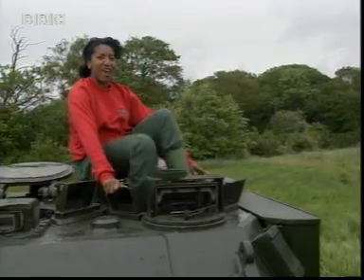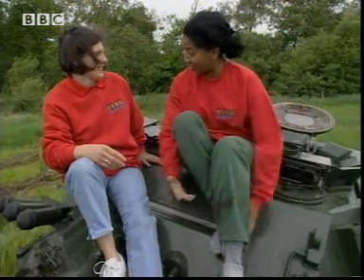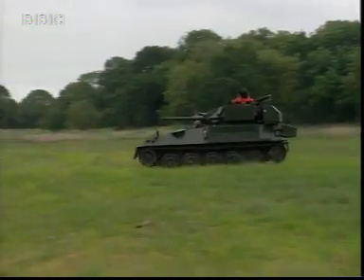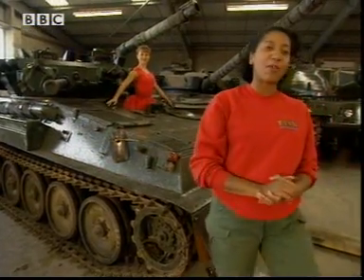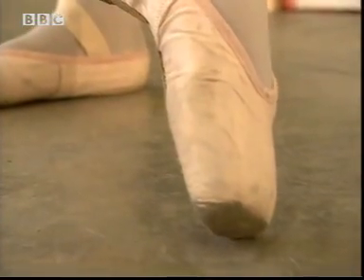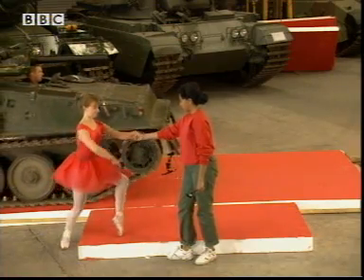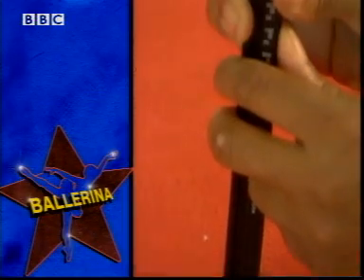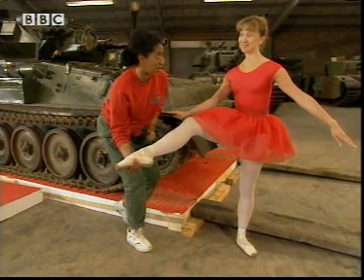P020 Pressure ballerina vs tank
Which produces the most pressure a ballerina or a scorpion tank?